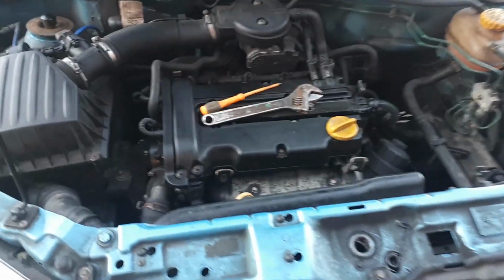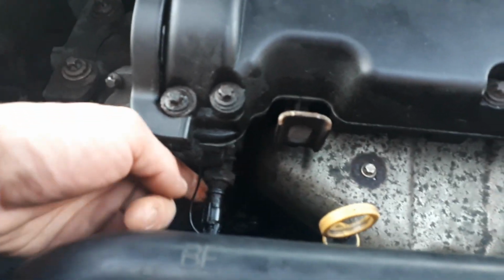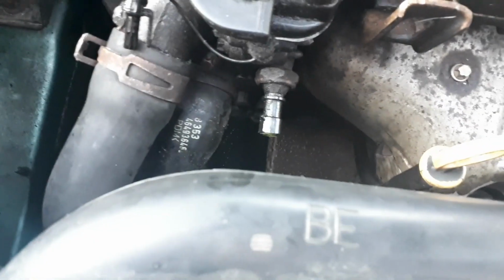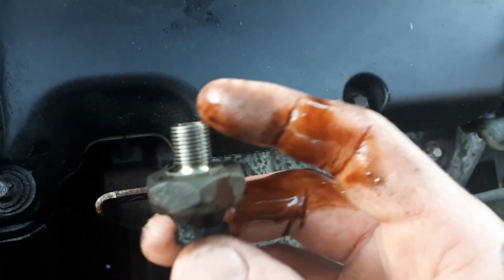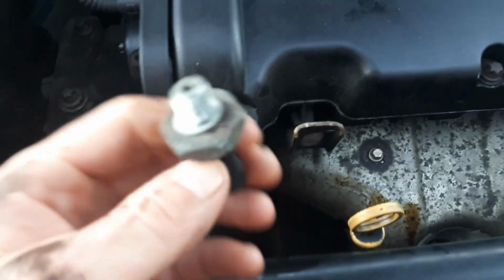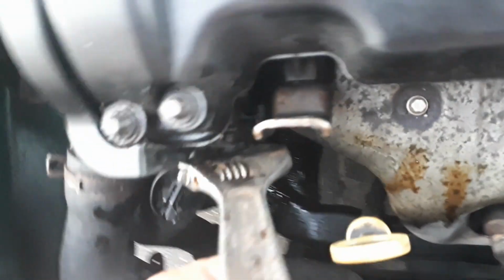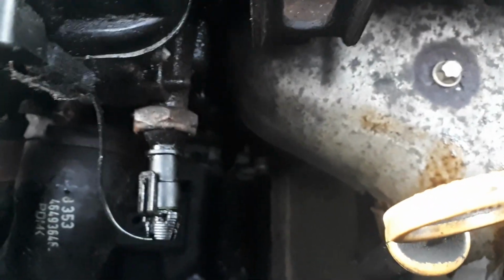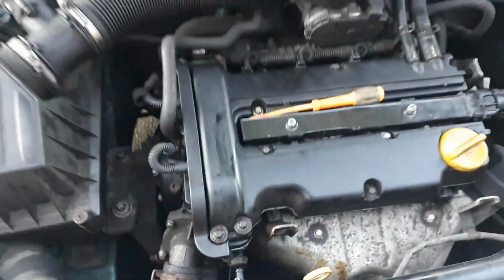Vauxhall Opel Corsa C - How to Remove and Replace Oil Pressure Switch Sensor